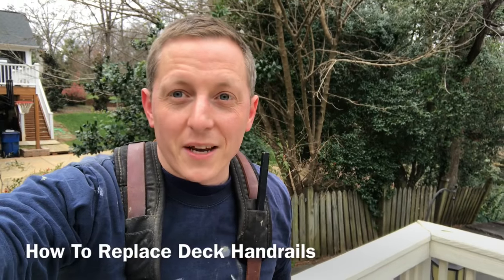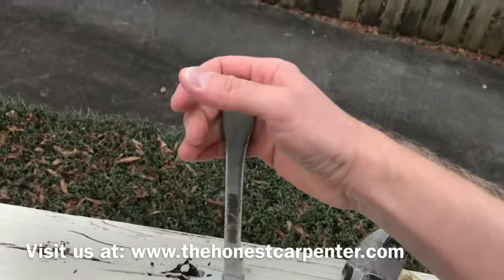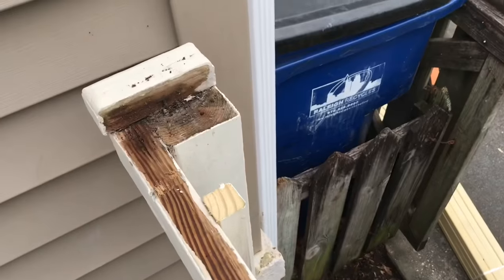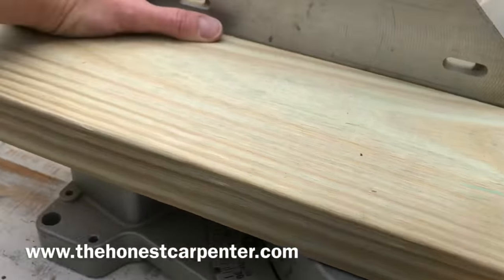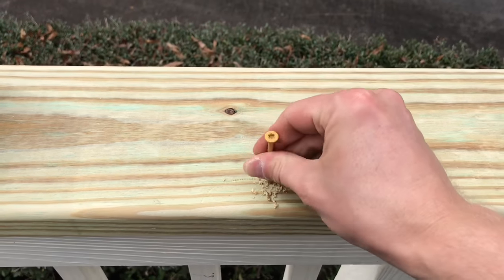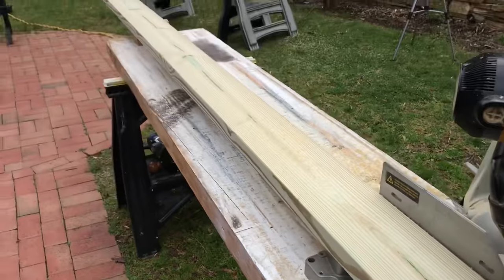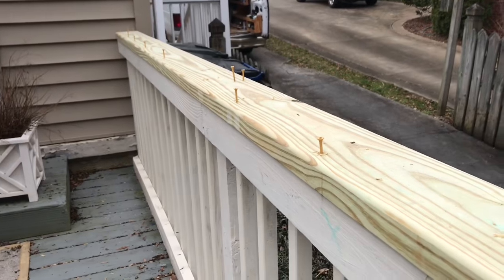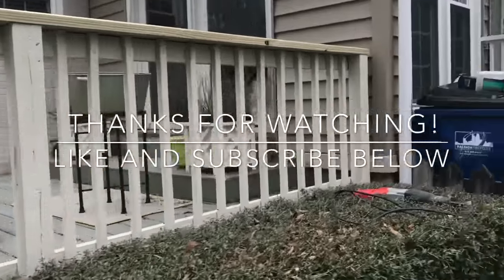How To Replace Deck Handrails (Easy Tips For Replacing Deck/Porch Handrails + Railings!)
Estwing 16 oz. Straight Rip Claw Hammer:
Mayhew Dominator Large Screwdriver 12":
Dewalt 12" Compound Miter Saw:
Bosch 12-amp Router:
Dewalt 20v Drill/Driver Combo (#1 Bestseller!):
Estwing Cat's Paw Tool:

Deck handrails can get weathered and damaged faster than other deck components. This video from The Honest Carpenter will show you how to replace your deck handrails with new, treated lumber.

Tools:
Hammer
Large Screwdriver
Cat's Paw
Miter Saw
Router
3/8" Roundover Bit
Drill
Driver

Materials:
3" Exterior Screws
Treated 2x? Lumber (match existing)

How-To:
1) Remove existing handrails by hitting from below with hammer to loosen nails. Pull nails, or back out screws.
2) Pull measurements for replacement pieces. It can be easier to replace one board at a time, so miters and positioning will be easier to match.
3) Cut replacement boards. If necessary, round over edges with a router.
4) Install replacement boards by pre-drilling holes into horizontal rail and support posts. Drive exterior-grade screws through pre-drilled holes.